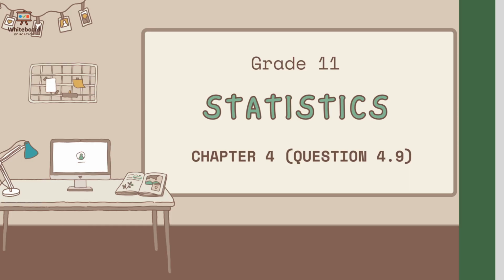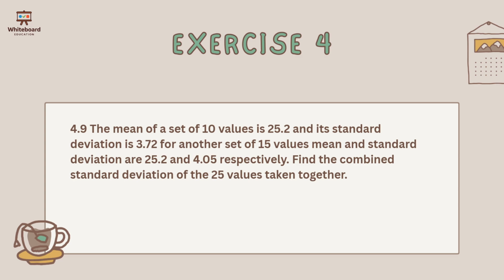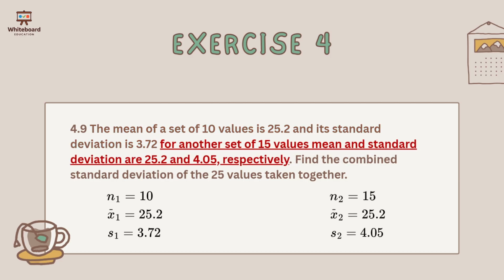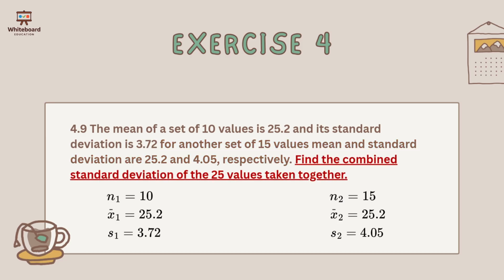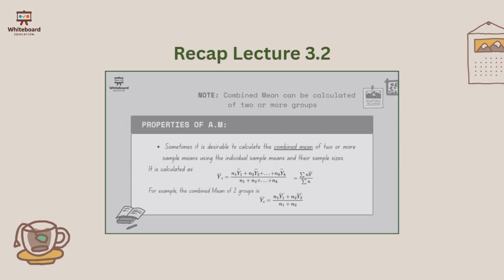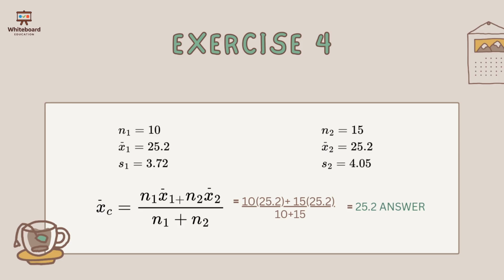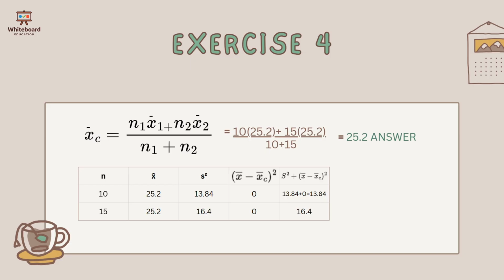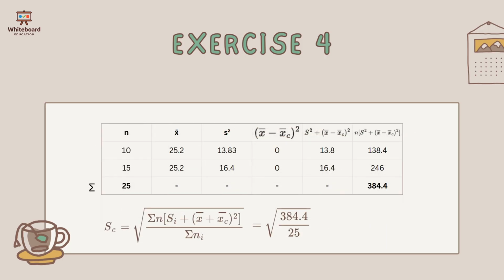Exercise 4 Question 4.9 | Measures of Dispersion | Class 11 ICS Statistics Solved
Learn how to calculate combined standard deviation for Class 11 statistics. Master Exercise 4, Question 4.9 from the PTB syllabus.

This tutorial provides a step-by-step solution for finding the combined standard deviation of two sets of values. If you are a Class 11 student struggling with statistics problems, this breakdown simplifies the calculation process for mean and standard deviation variations. You will learn the exact formula application to combine 10 values and 15 values effectively.

By following this guide, you will gain clarity on handling grouped data sets and improve your accuracy in solving textbook problems. This exercise is essential for understanding the properties of combined standard deviation in your PTB syllabus curriculum.

🔍 What You Will Learn in This Video:
* How to calculate the Combined Mean for two distinct groups (Group 1: 10 values, Group 2: 15 values).
* How to apply the Combined Standard Deviation Formula  step-by-step.
* Tips to avoid common mistakes in Punjab Board, FBise, and Sindh Board exams.
This tutorial simplifies complex mathematical formulas into digestible parts, making it perfect for intermediate students (ICS / FA), B.Com, and beginners in data analytics looking to build strong foundational concepts.